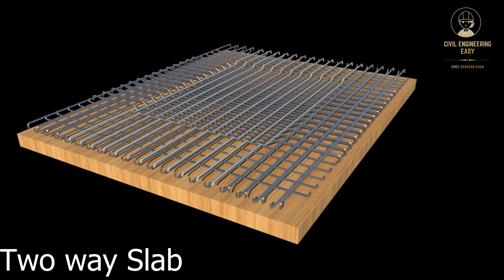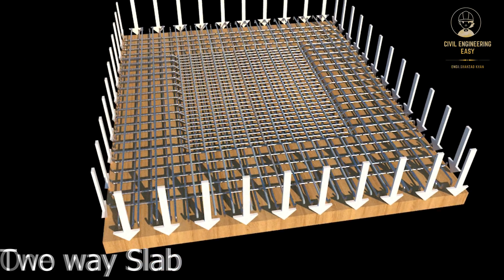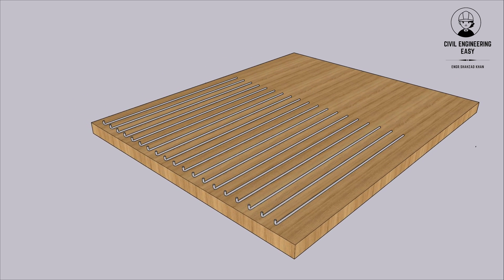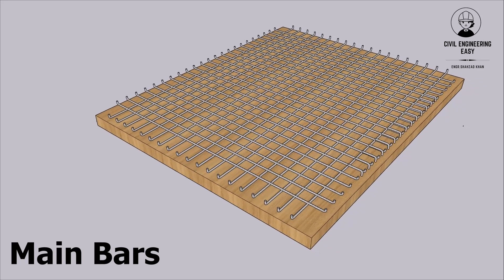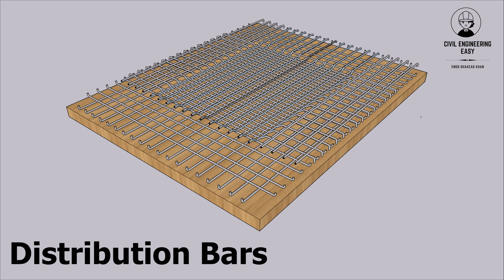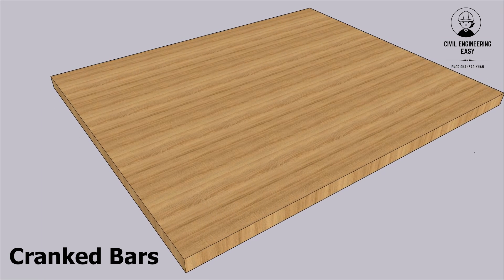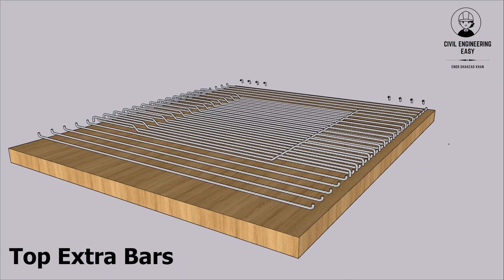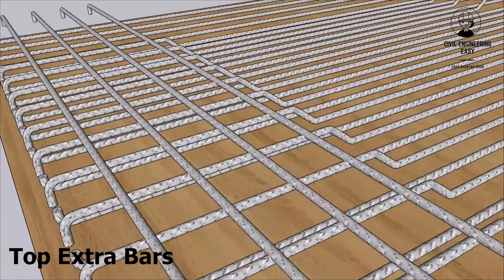Two-way Slab Animation | Bar Bending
This video demonstrate the full Animation of Two way slab. There are different types of reinforcement are explained in two way slab.
Main Reinforcement in Two way slab.
Distribution Reinforcement in Two way slab.
Cranked up bar.